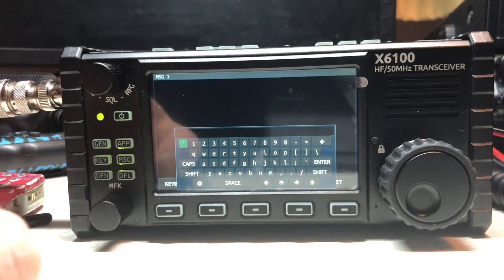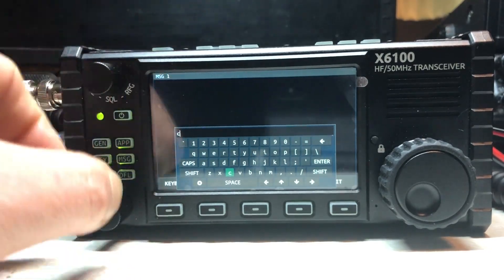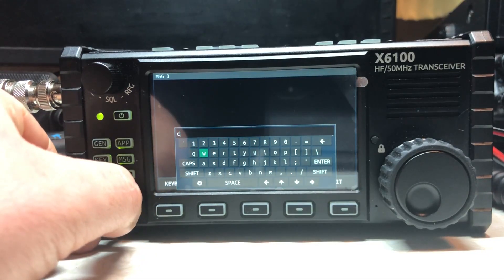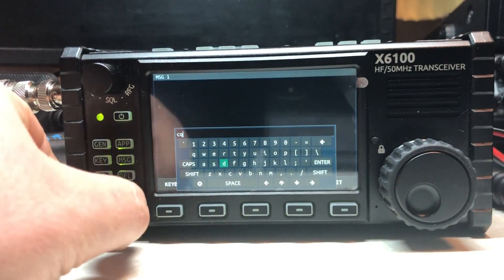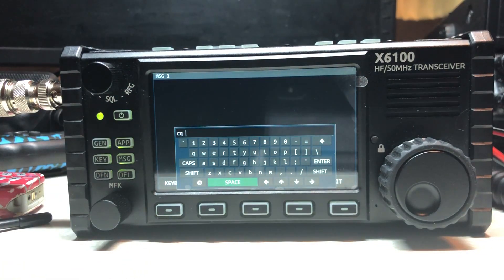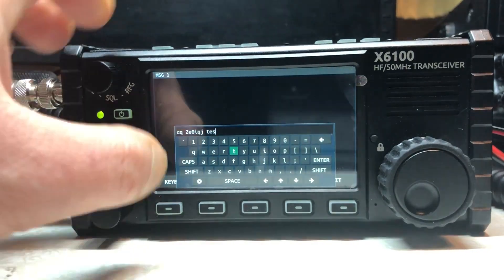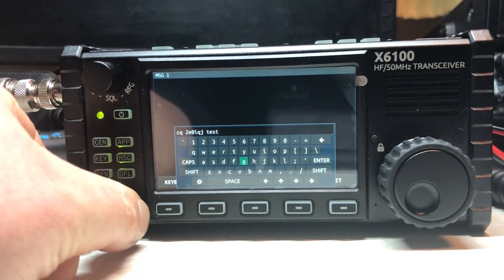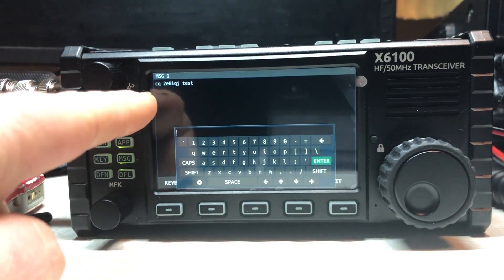X6100 Preset Morse Code messages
in this weeks video i show you how to set up preset morse messages on the x6100